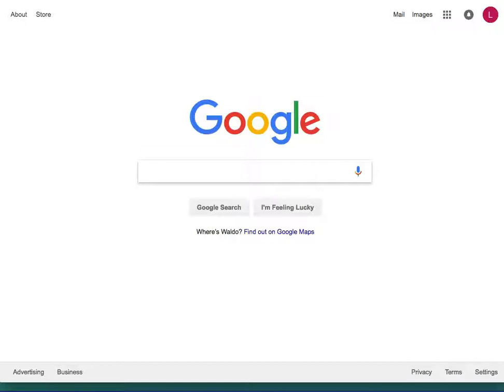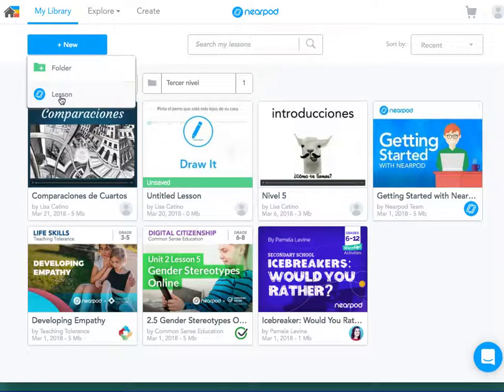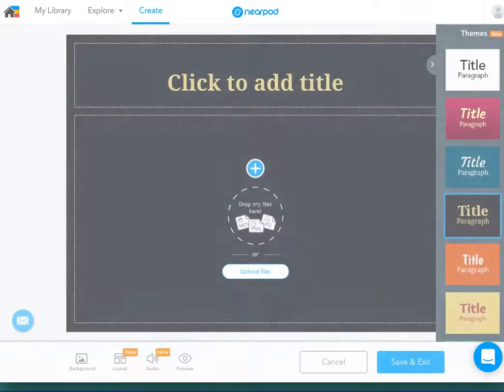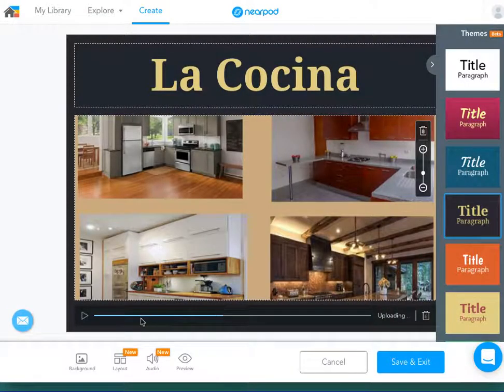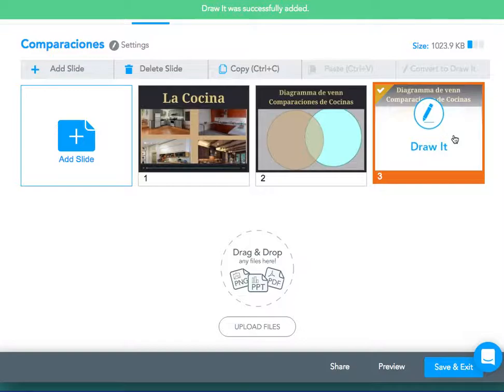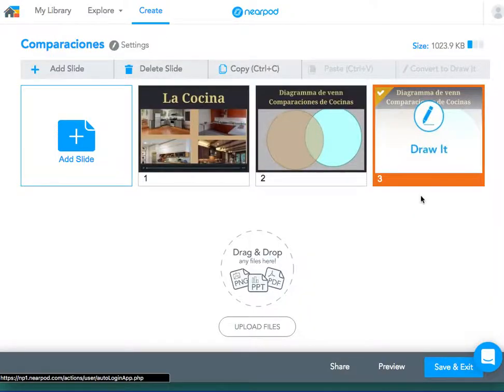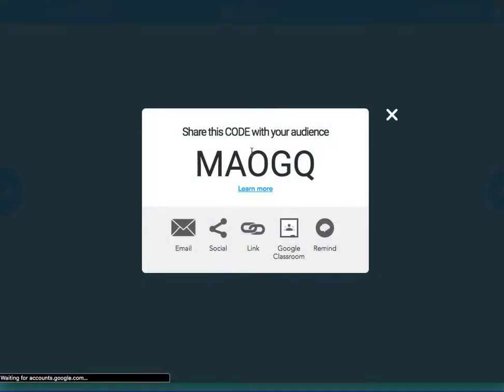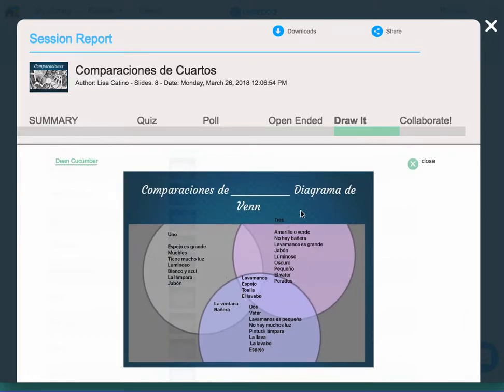NearPod Instructional Video